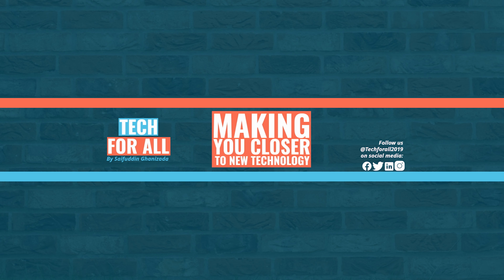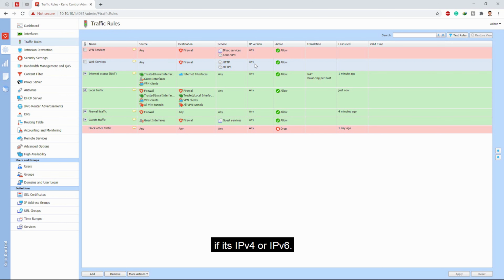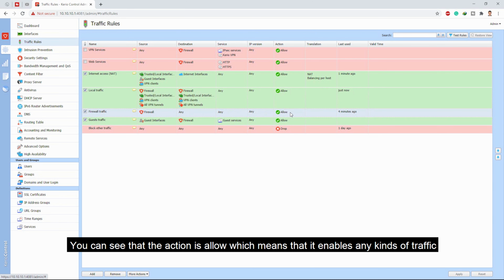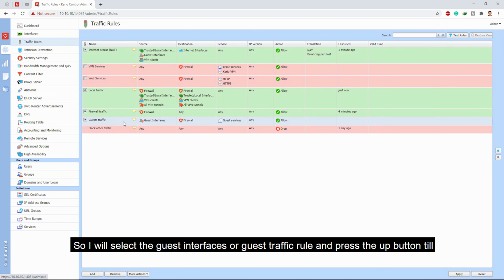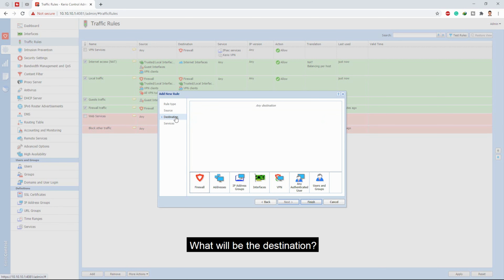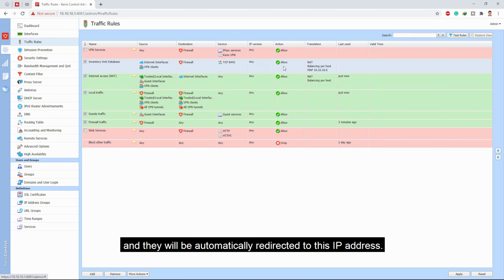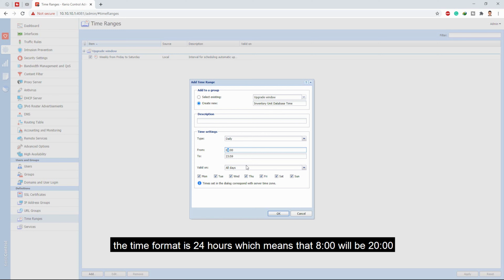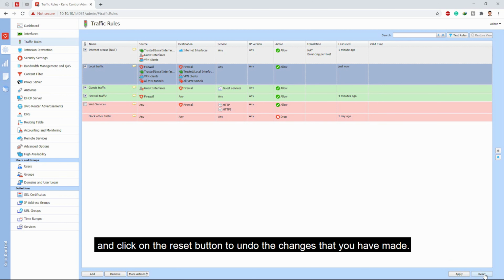Kerio Control UTM Tutorial 7 - Traffic Rules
Hey Guys,
This is the seventh tutorial on the Kerio Control UTM tutorial series. In this video, I will show you the Traffic Rules menu and will 1. Explain the preconfigured rules, 2. Customizing the rules (Changing color and description of the rules, 3. Reordering the rules using up/down and drag/drop 4. Adding and removing a rule, 5. Providing time interval/valid times for each rule, 6. Creating time ranges/time intervals.

𝙏𝙞𝙢𝙚𝙨𝙩𝙖𝙢𝙥𝙨/𝙏𝙞𝙢𝙚𝙘𝙤𝙙𝙚𝙨
0:00 ⏩ Intro
0:16 ⏩ Timestamps/Timecodes
0:21 ⏩ Covered points
0:41 ⏩ Logging into the administration panel
1:11 ⏩ Defining how preconfigured traffic rules work
1:58 ⏩ Defining first traffic rules - VPN Services
2:20 ⏩ Defining second traffic rule - Web Services
2:56 ⏩ Defining third traffic rule - Internet Access (NAT)
4:08 ⏩ Defining fourth traffic rule - Local Traffic
4:50 ⏩ Defining fifth traffic rule - Firewall Traffic
5:18 ⏩ Defining sixth traffic rule - Guest Traffic
6:12 ⏩ Defining seventh traffic rule - Block other traffic
6:50 ⏩ Reordering the rules using the up/down button
7:31 ⏩ Reordering the rules using drag/drop
8:04 ⏩ Creating a new rule
11:44 ⏩ Changing the role color
12:26 ⏩ Specifying time interval (Rule validity time) for each rule
13:15 ⏩ Creating time ranges/time interval
14:37 ⏩ Changing the rule description
15:34 ⏩ Removing a rule